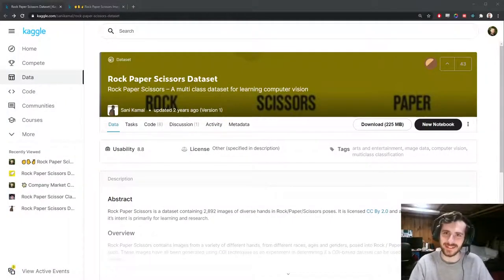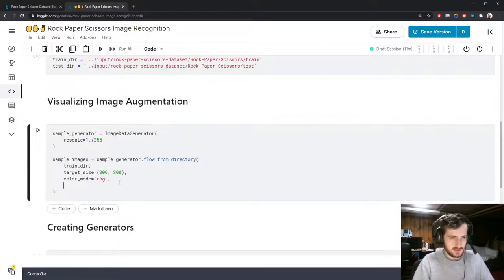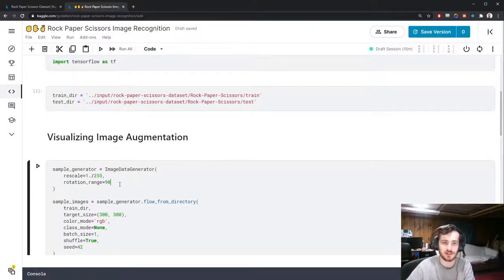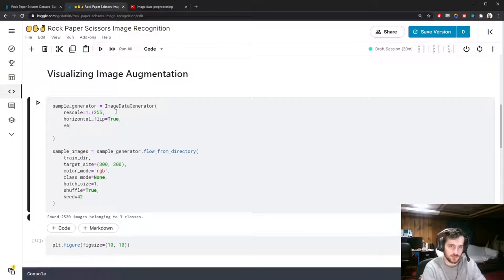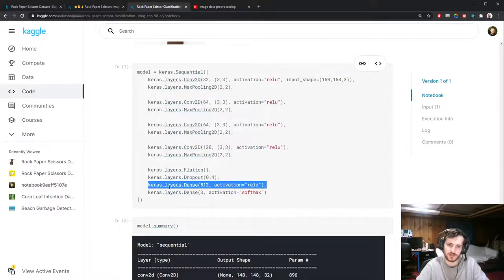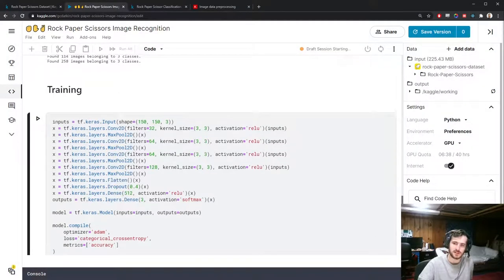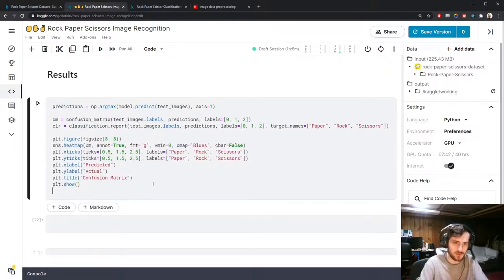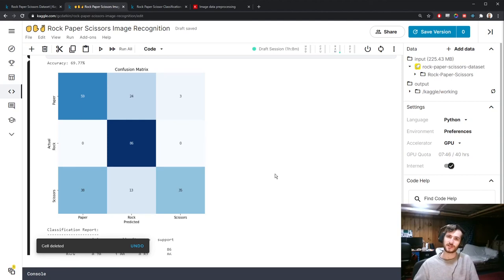Rock Paper Scissors Image Recognition (Image Augmentation) - Data Every Day #247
On today's episode, we are looking at a dataset of images of rock, paper, and scissors hand gestures and trying to classify which gesture is present in a given image. We will be using a TensorFlow/Keras convolutional neural network to make our predictions.